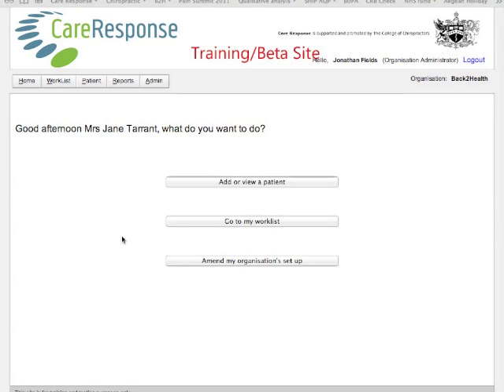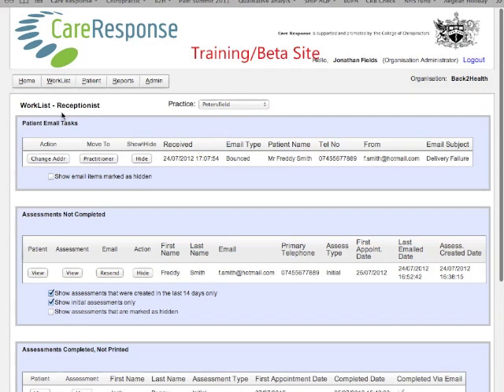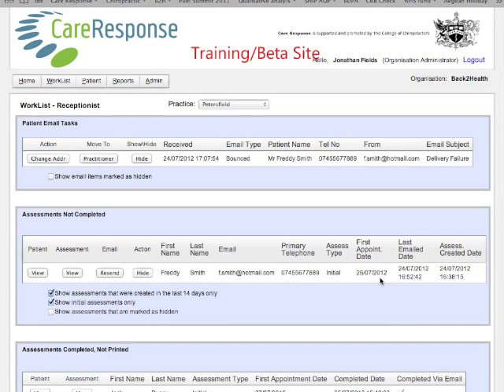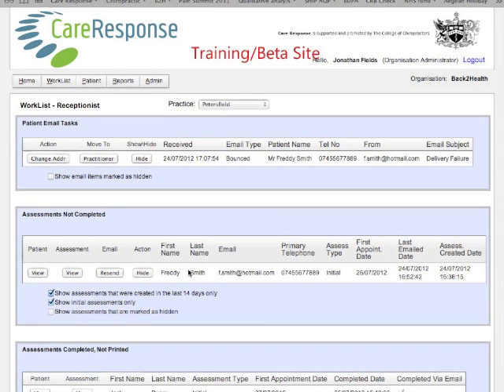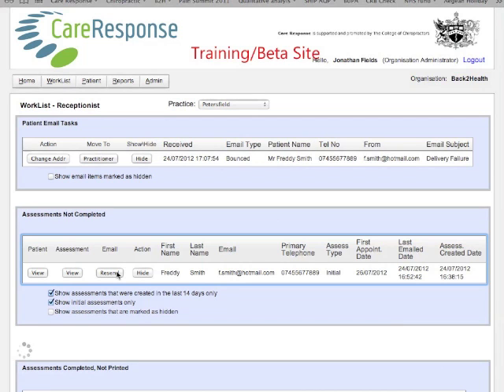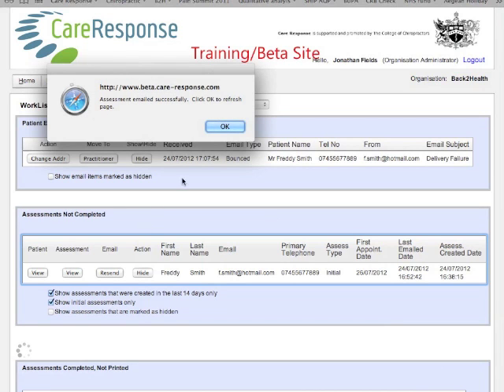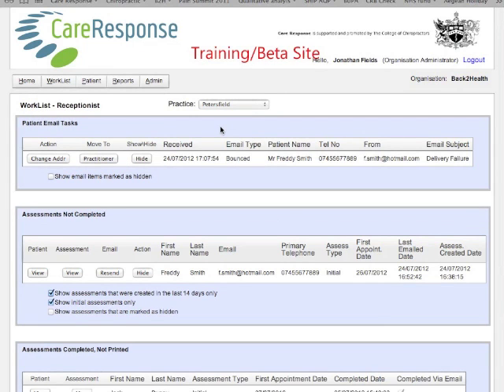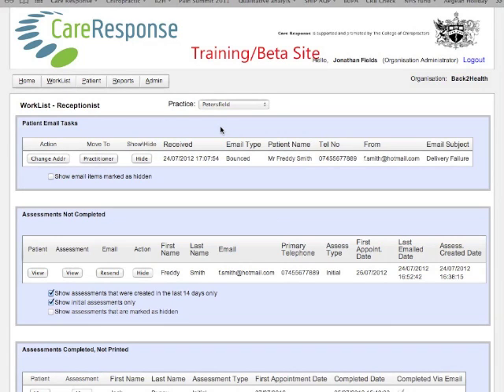Following up on assessments not completed by patients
Following up on assessments not completed